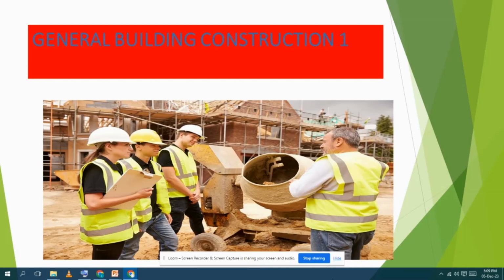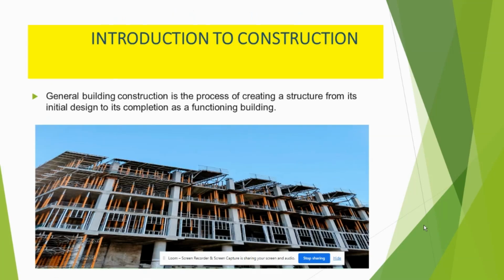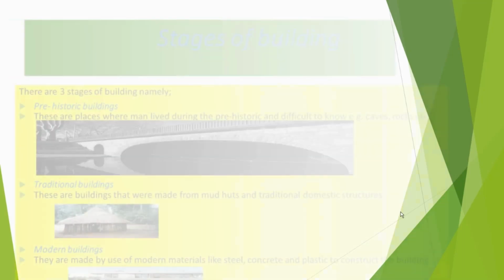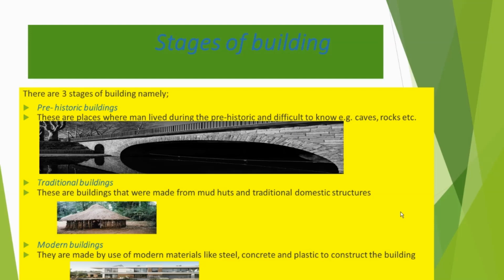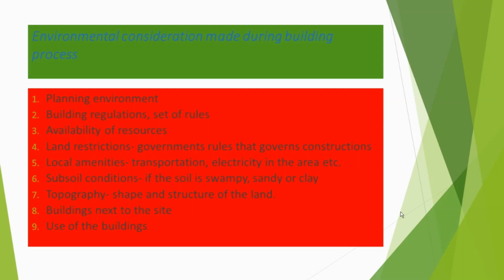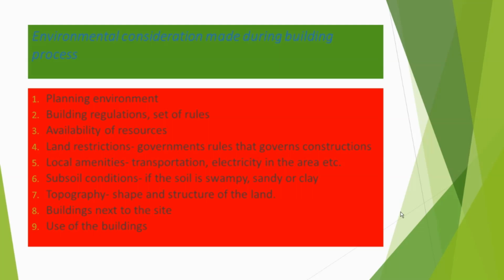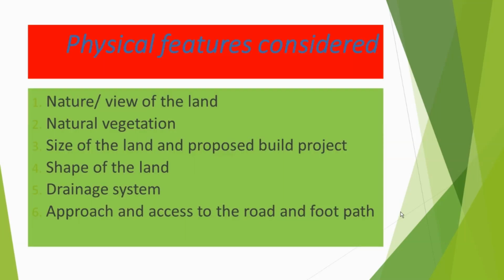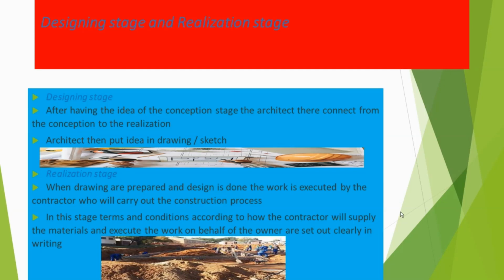INTRODUCTION TO GENERAL BUILDING CONSTRUCTION ONE 2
GBC